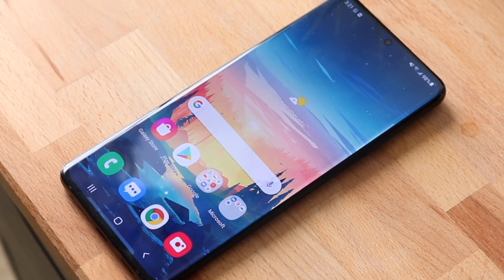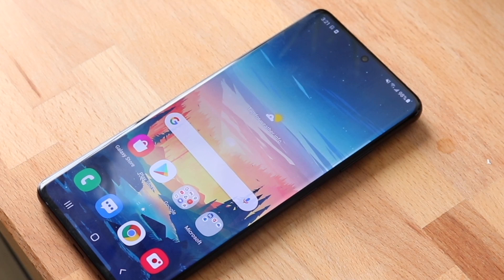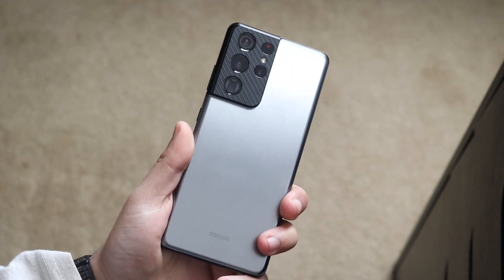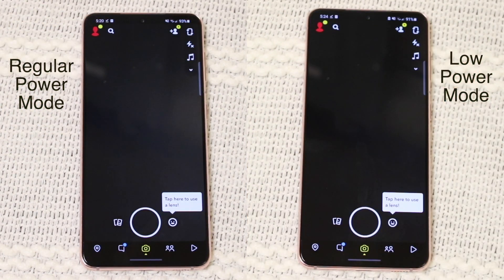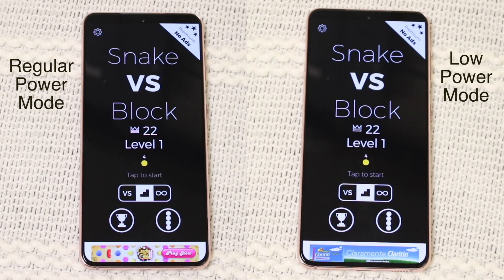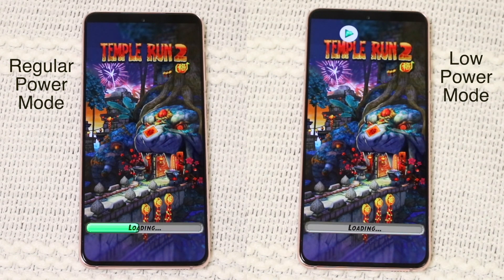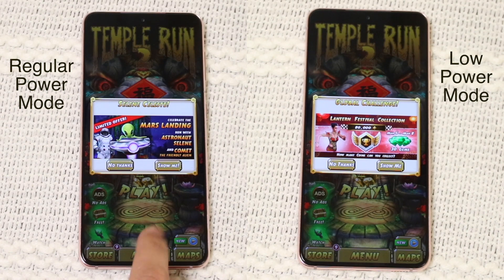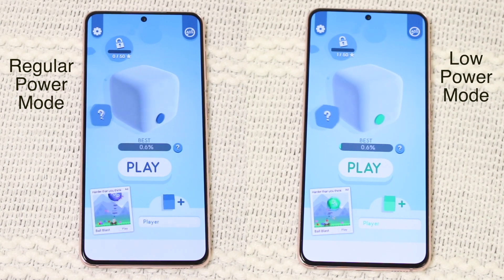Android: Regular Power Mode Vs Low Power Mode Speed Comparison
Let's go ahead and do a quick little speed comparison between an android phone on low power mode compared to regular power mode!